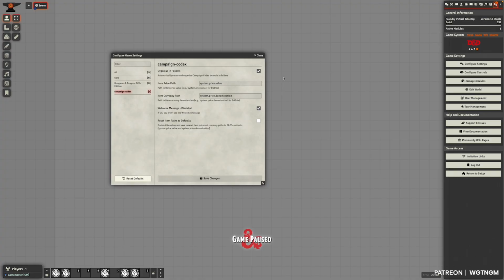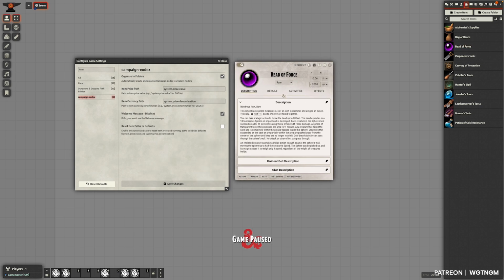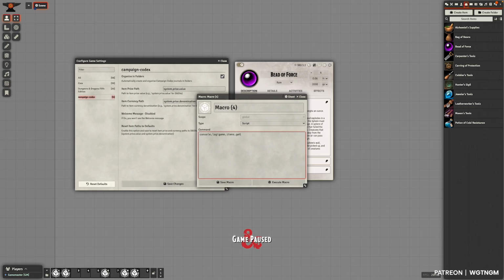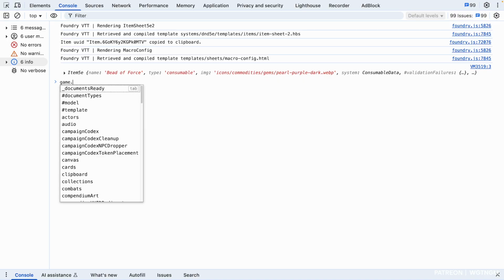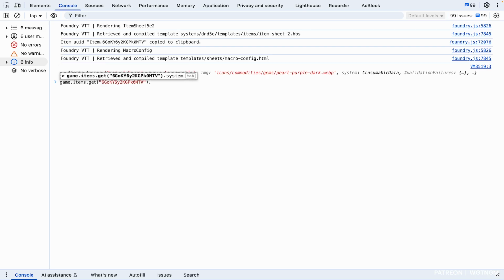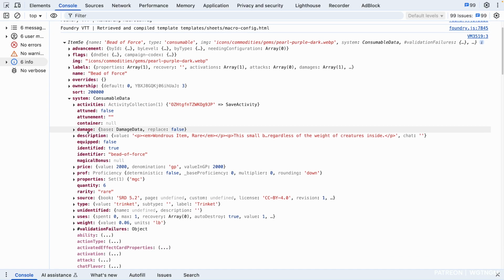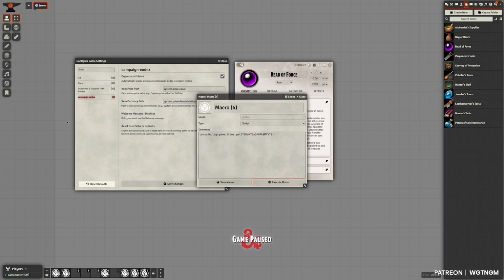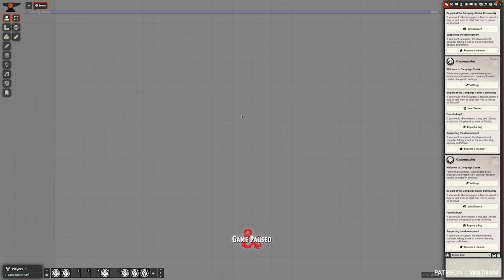Campaign Codex - Item Price Path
I've had a few requests on where to find the item price path for non-D&D systems, so I thought I'd put together a quick tutorial on where to find that information.

I plan to update the price and denomination configurations to make the system more robust and customisable.

The module integrates five sheet types into Foundry’s journal panel. Campaign Codex complements Foundry’s core journal system rather than replacing it, preserving existing content. Each sheet type supports linking with scenes, actors, and items, creating an interconnected network of campaign information.